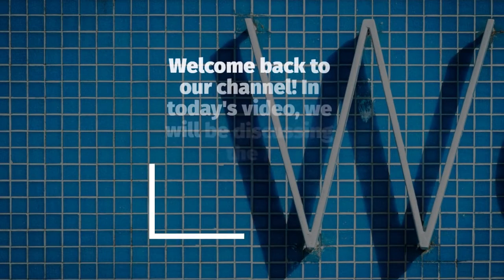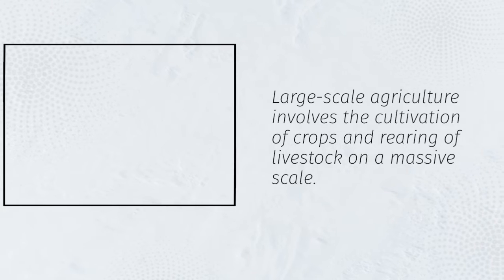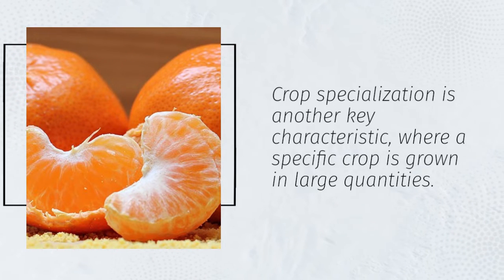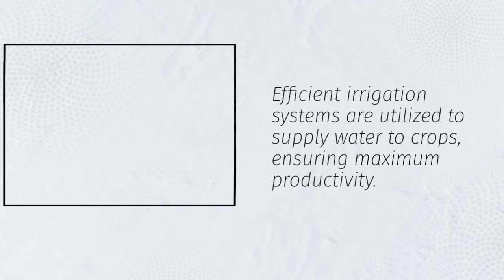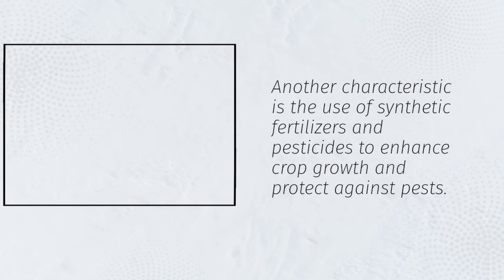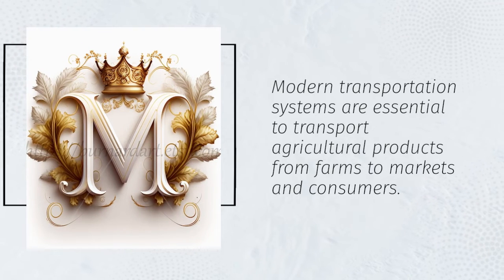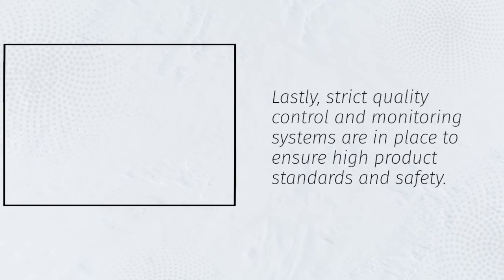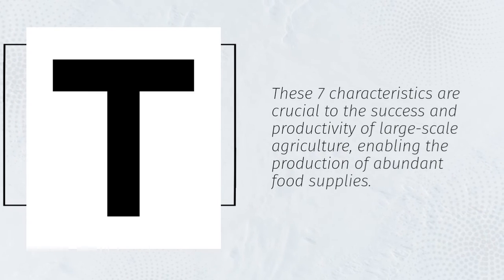7 CHARACTERISTICS OF LARGE SCALE AGRICULTURE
Welcome to EduMastermind! In this insightful video, we delve into the world of large-scale agriculture and uncover its seven defining characteristics that shape modern farming practices. Whether you're a seasoned agricultural enthusiast or simply curious about the complexities of food production on a massive scale, this video is sure to pique your interest.

Join us as we explore the intricate web of factors that contribute to the success and sustainability of large-scale agricultural operations. From technological advancements to economic considerations, we leave no stone unturned in our quest to understand the inner workings of this vital industry.

Throughout the video, we break down each characteristic with clarity and depth, providing real-world examples and practical insights that showcase the magnitude of modern agricultural practices. Whether it's the utilization of advanced machinery, the integration of sustainable practices, or the management of vast land holdings, we examine the key components that define large-scale agriculture in today's global landscape.

By the end of this video, you'll gain a comprehensive understanding of the intricacies involved in large-scale agriculture and appreciate the role it plays in feeding our growing population. So, join us on this educational journey as we unravel the seven characteristics of large-scale agriculture, only on EduMastermind!